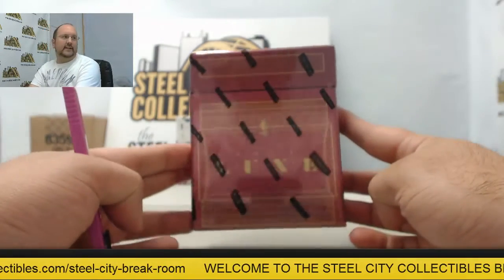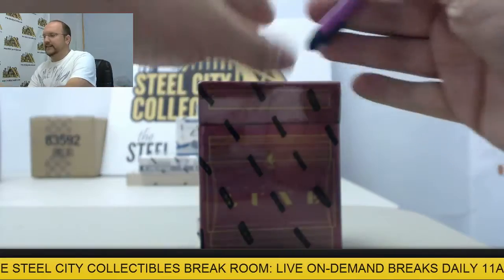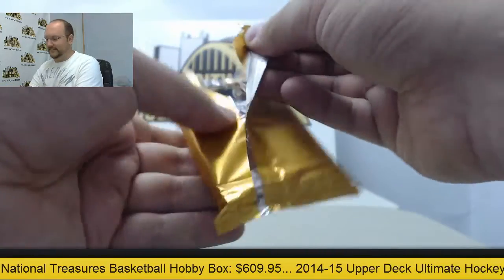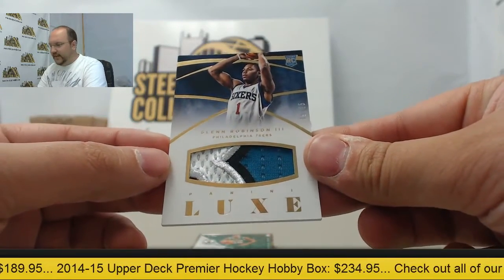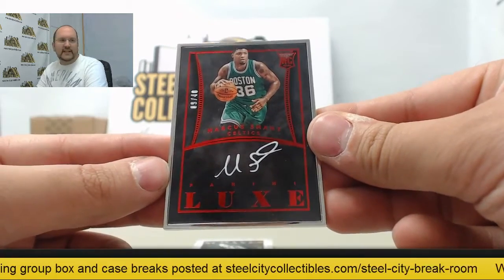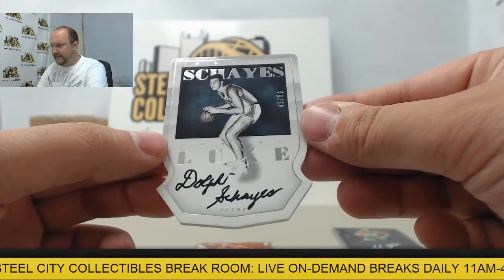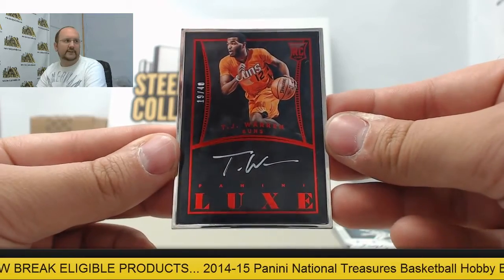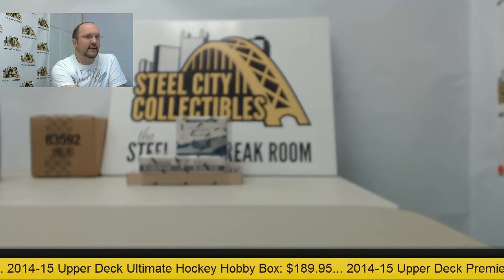Ryan - 2014-15 Panini Luxe Basketball Hobby Box Break #2